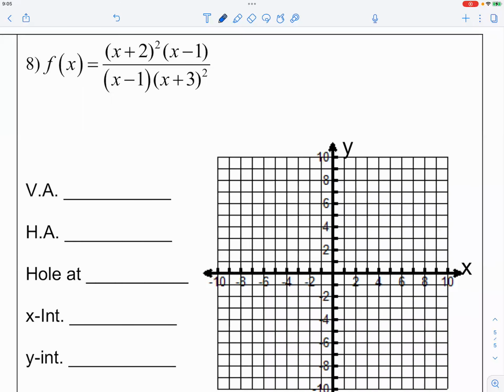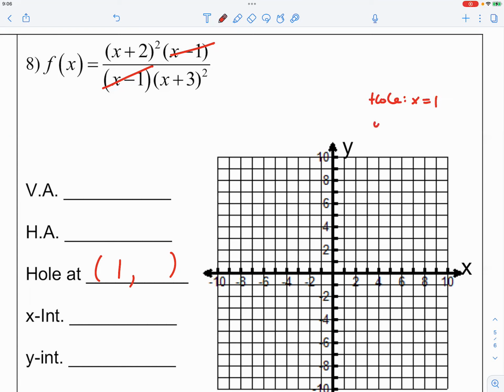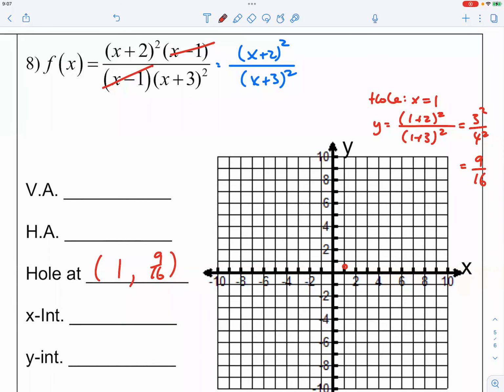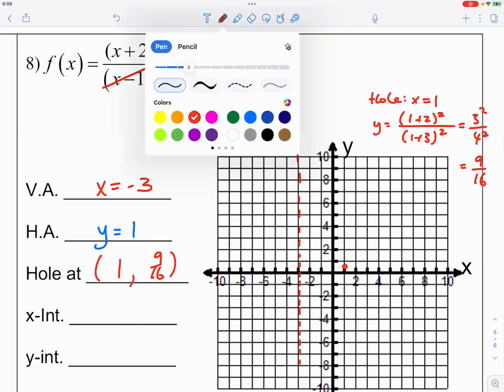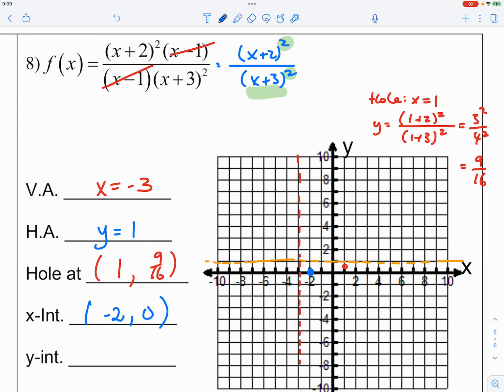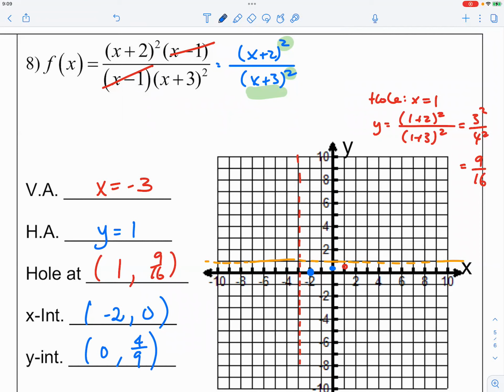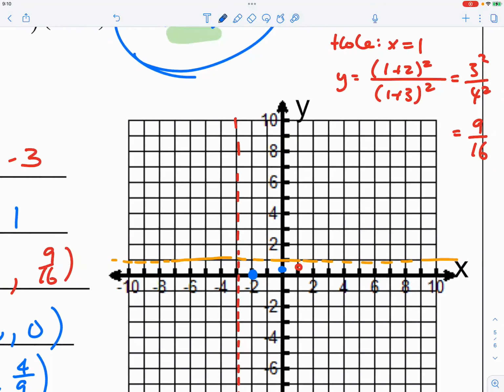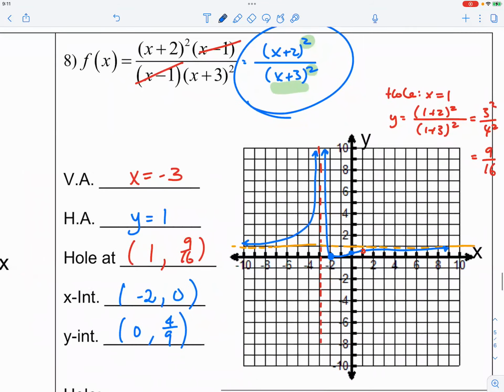[Alg2] Graphing Rational Day 2: Multiplicity of Roots and Asymptote (WS Q8)